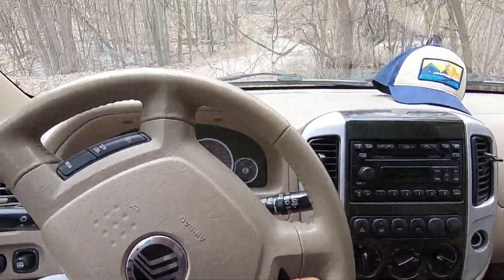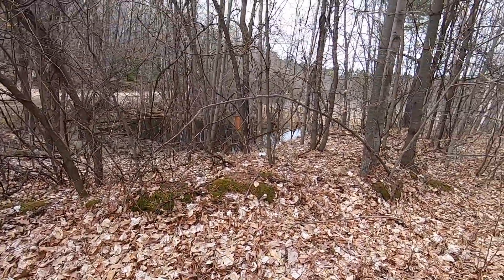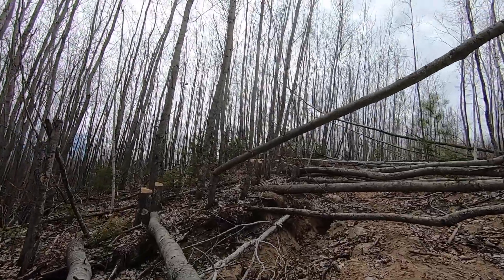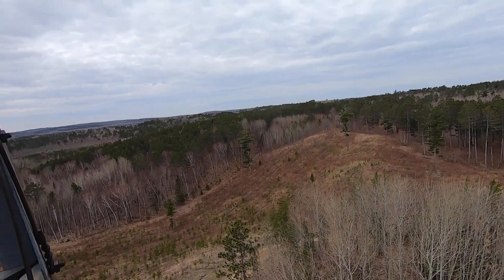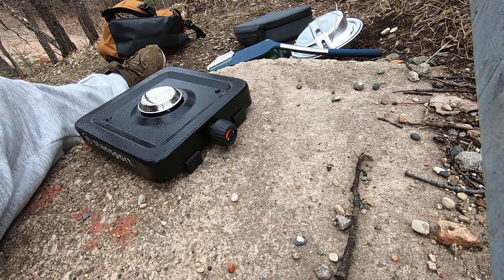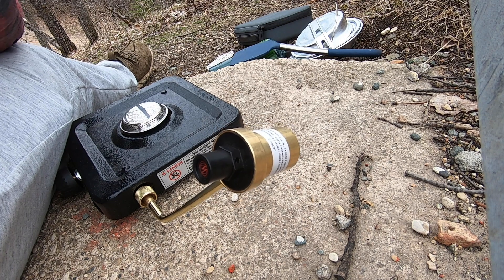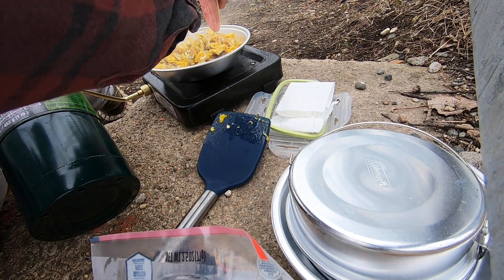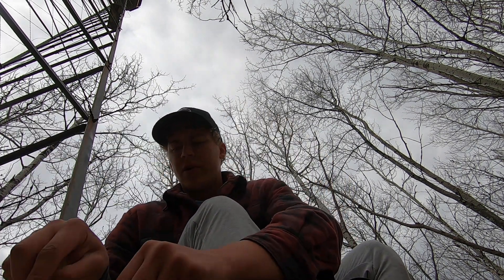Cooking EGGS in a FIRETOWER (devastating ending)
I wanted to be the first YouTuber to make eggs in a firepower. that was exactly what my plan was...